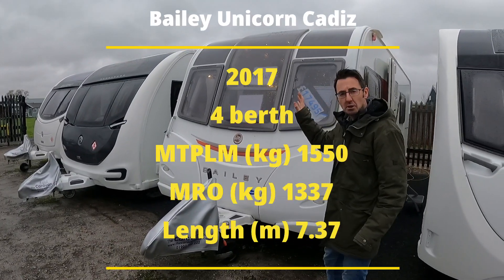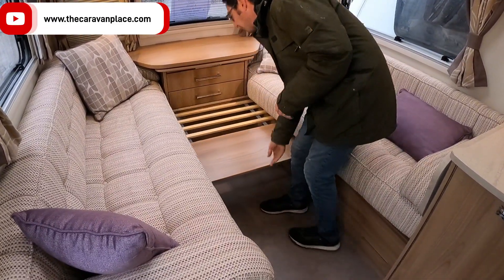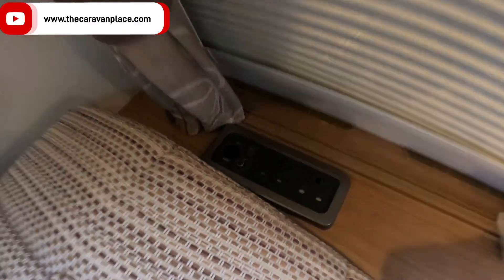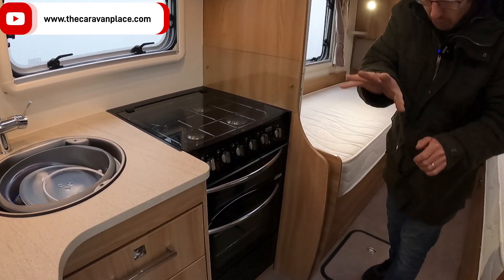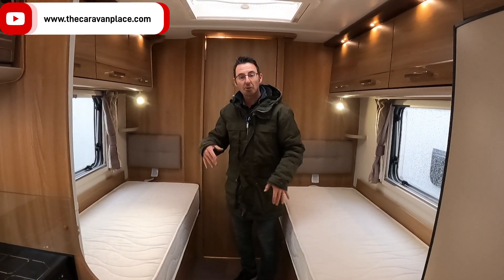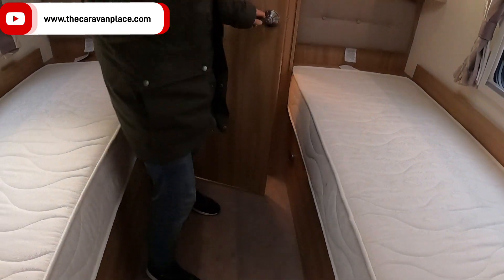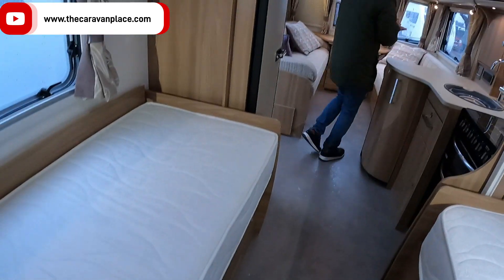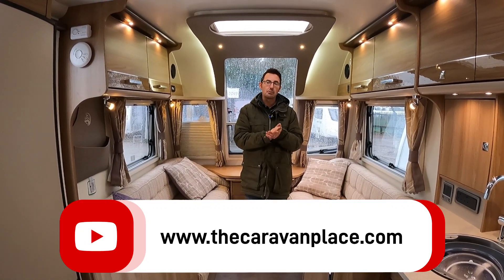Bailey Unicorn cadiz, Single Bed Caravan For Sale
Take a look inside in the Bailey Unicorn Cadiz Caravan, in our latest caravan tour video. bailey unicorn cadiz for sale.

Whether you’re a first time purchaser of a touring caravan, or looking to upgrade your current caravan, this caravan tour showcases the top features of the Bailey Unicorn Cadiz caravan.

Featuring four berths and two twin beds, this touring caravan is designed for couples and families looking for luxury from their caravan holiday.

Watch the video to discover what life with the Bailey Unicorn Cadiz touring caravan could look like for you: